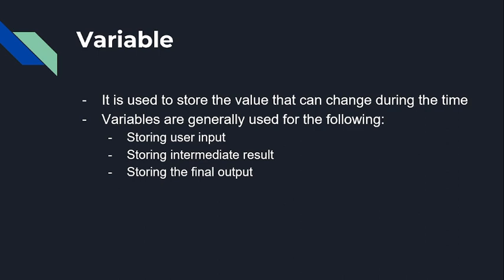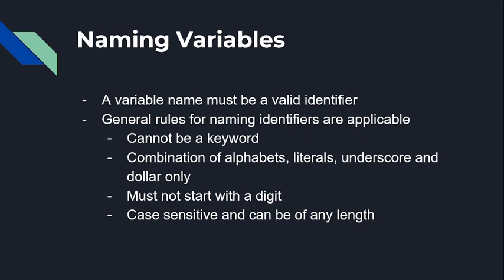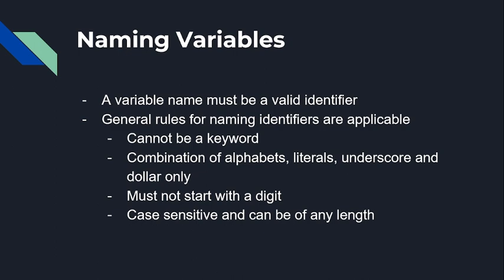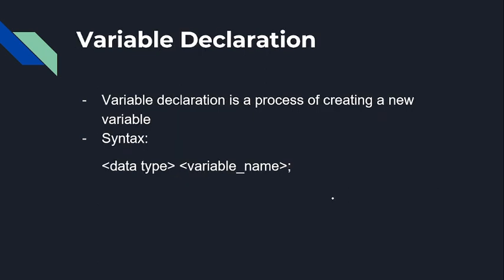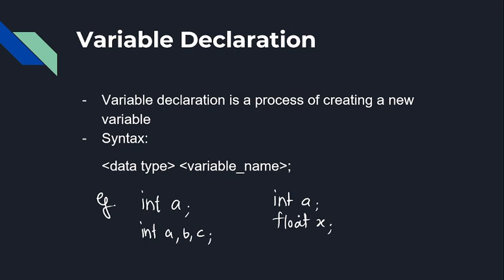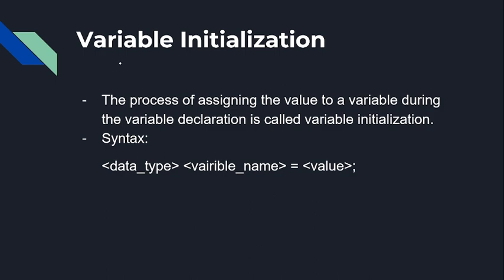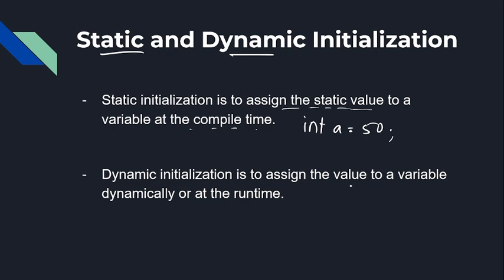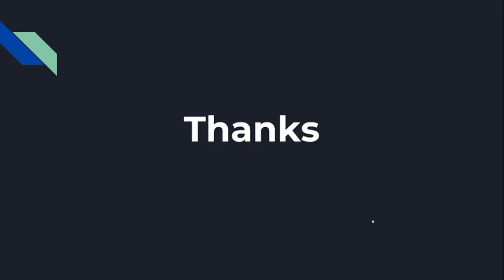C# Video 3: Variables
In this video, we will learn about the variables in C#. The video includes variable declaration, variable assignment, and variable initialization.